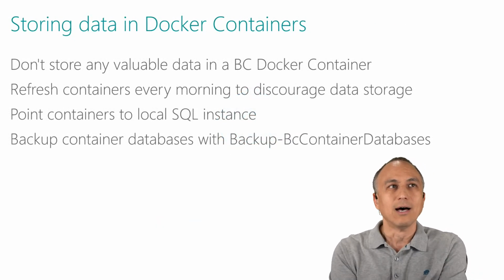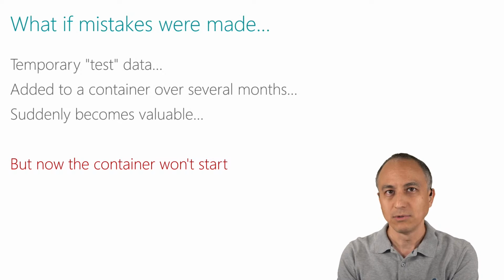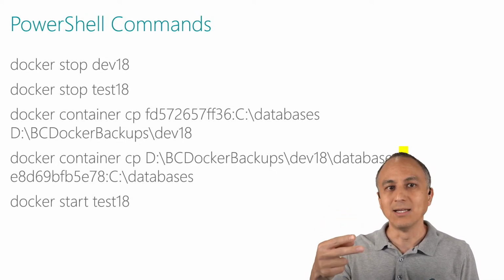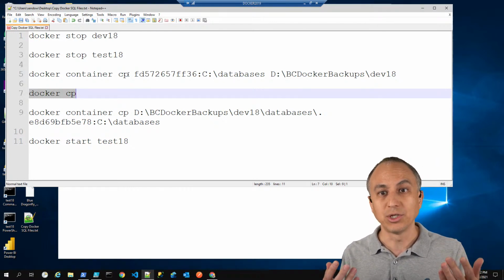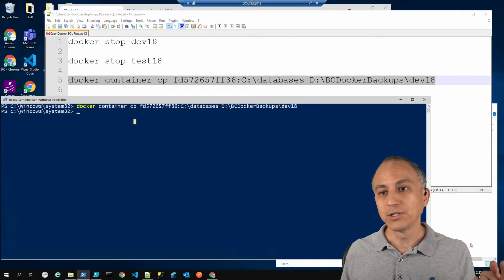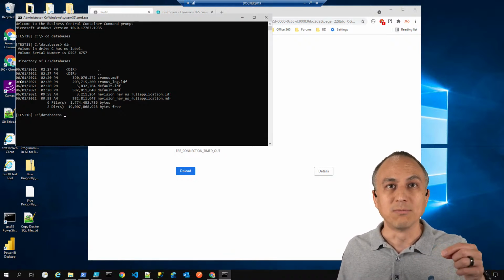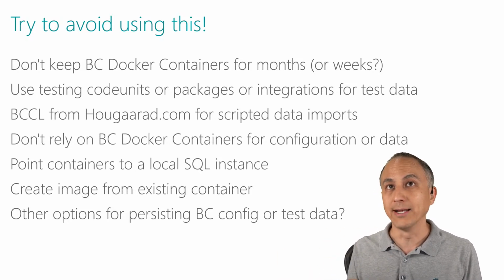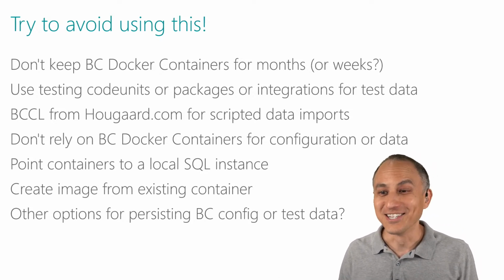I Need Coffee: Episode 52 - Restoring data from a broken Docker Container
But just because you can, doesn't mean you should!